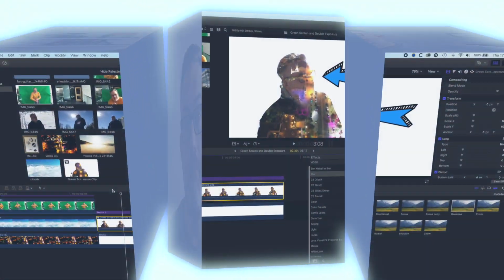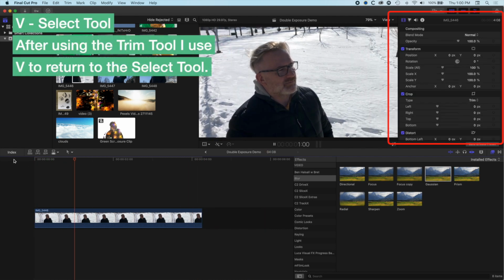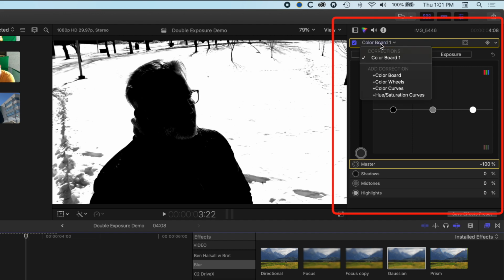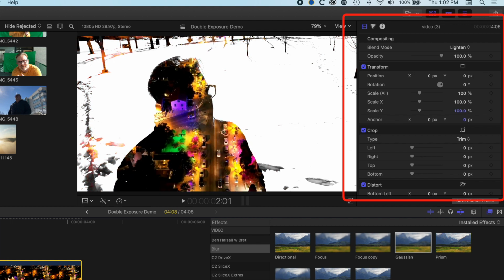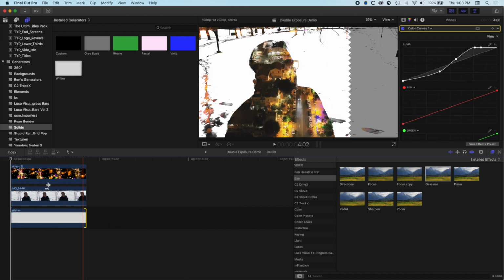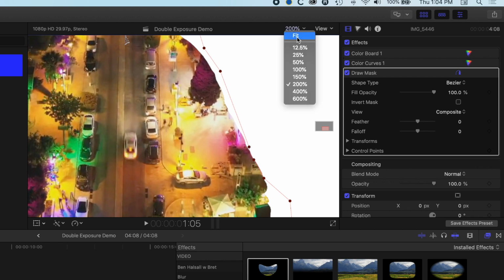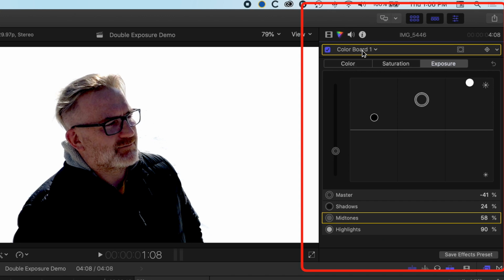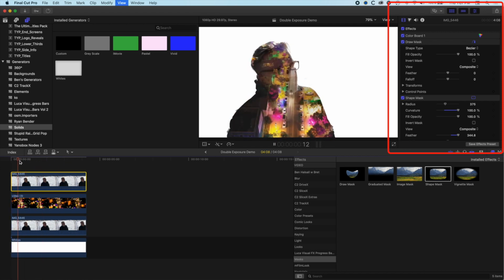Double Exposure Portrait Effect in Final Cut Pro X [BUILT-IN PLUGINS ONLY]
2 of 3:
In this tutorial you will learn how to colour correct and use blend modes to composite layers together to create this double exposure effect. Using only Final Cut Pro X's built-in plugins there are a whole host of skills, shortcuts, tips and tricks covered in this tutorial. Enjoy!